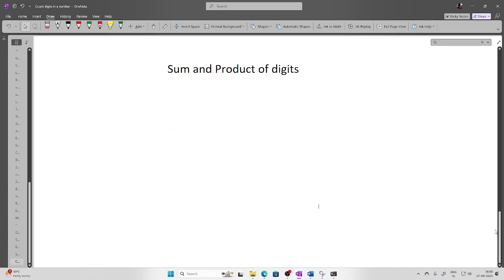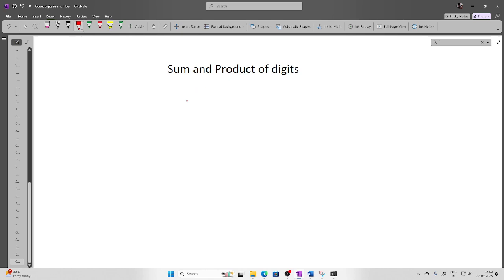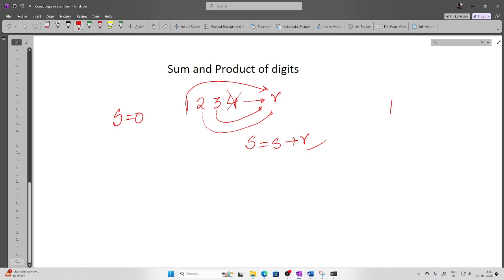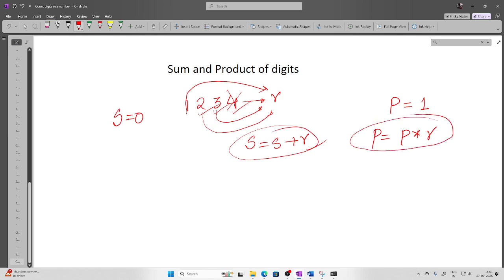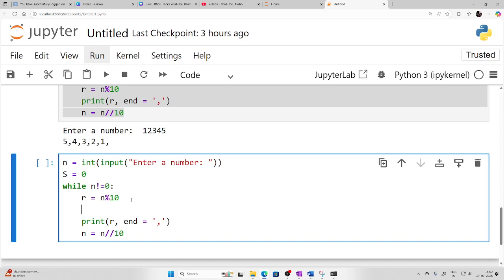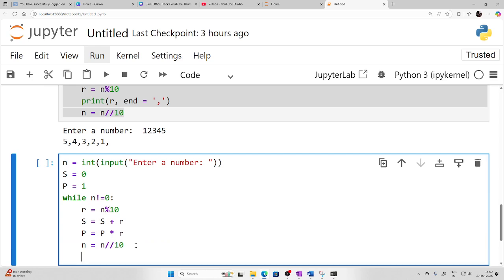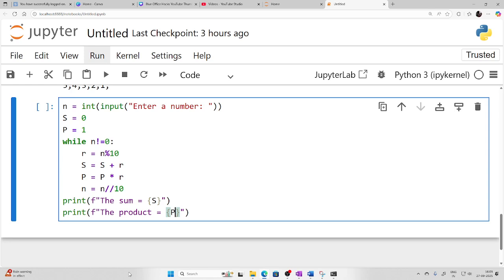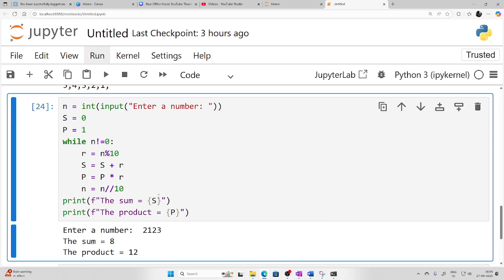Sum and Product of digits (Using Python)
In this lecture I have explained that how to find the sum and product of all the digits present in any integer number.